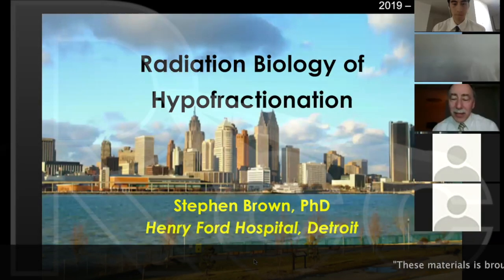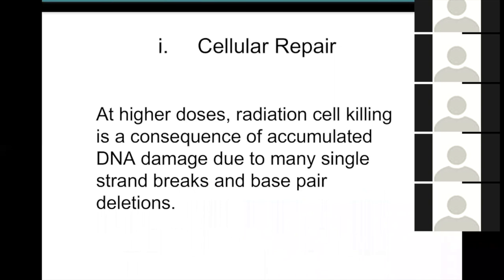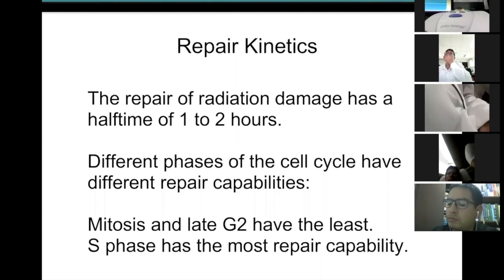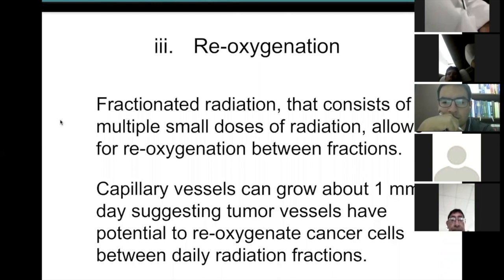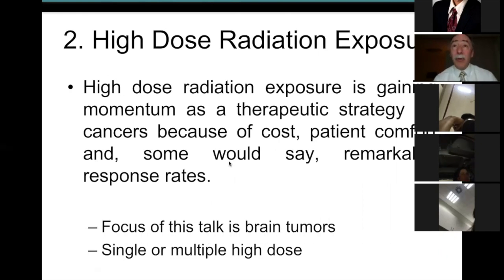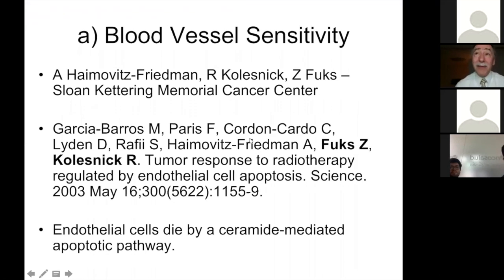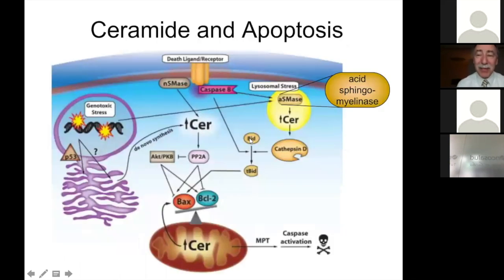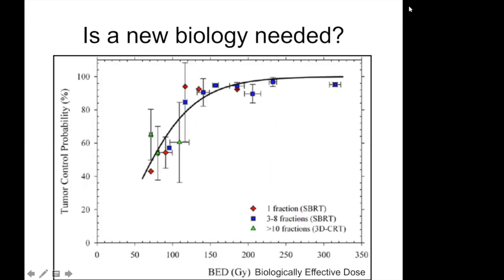Rayos Contra Cancer- SBRT/SRS Session 2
Rayos Contra Cancer (RCC) presents Dr. Steven Brown from Henry Ford Health System in Detroit, MI to discuss the radiobiology of hypofractionation.